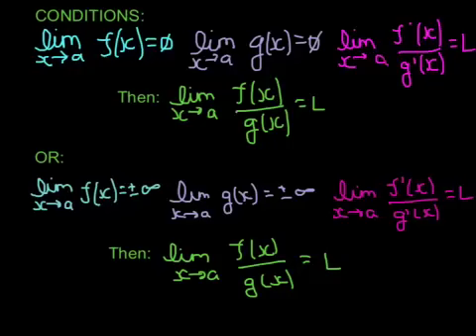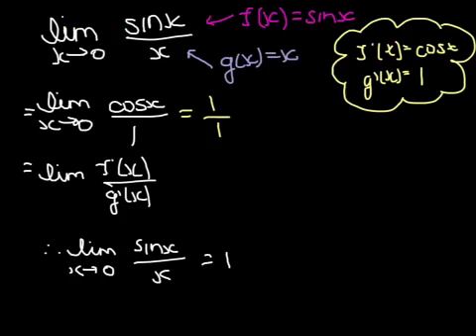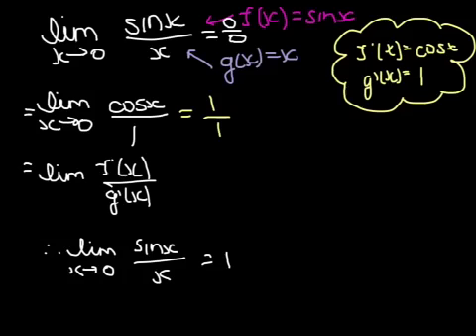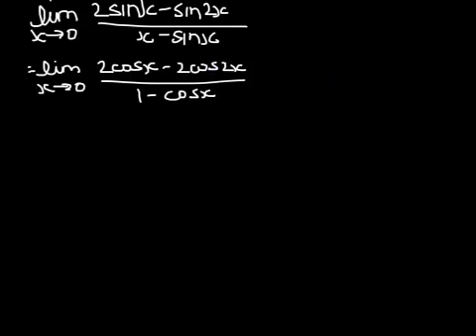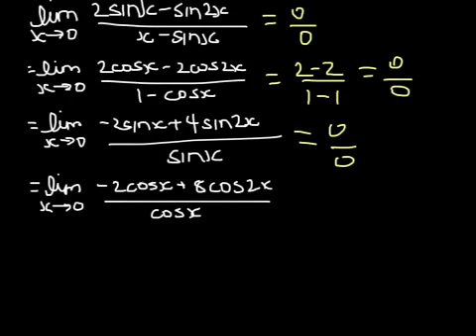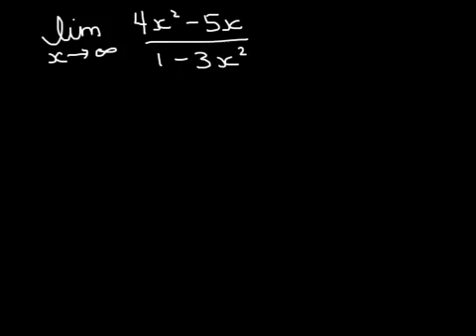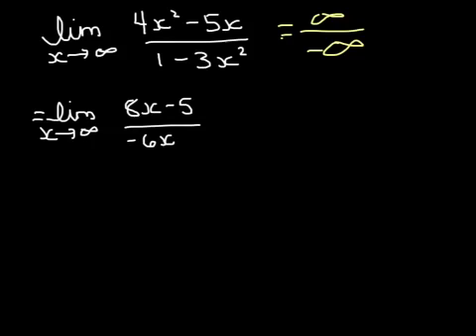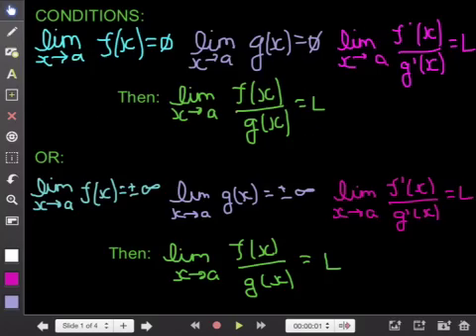Thinking Task 5 - L'Hopital's Rule